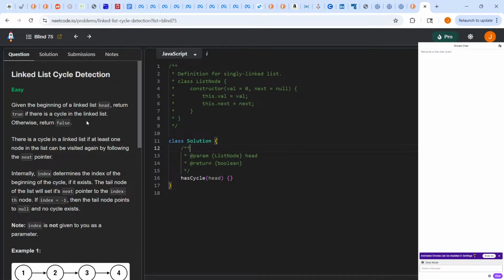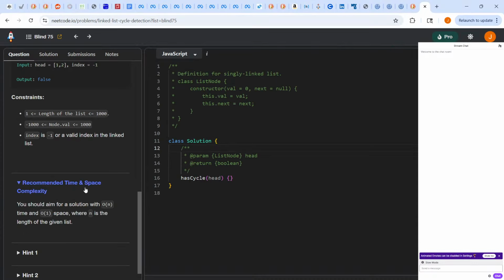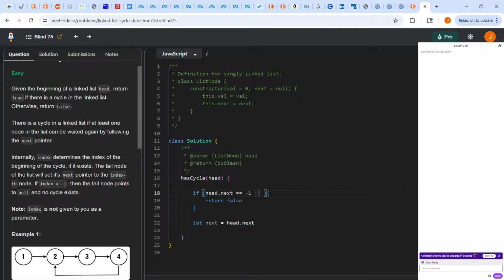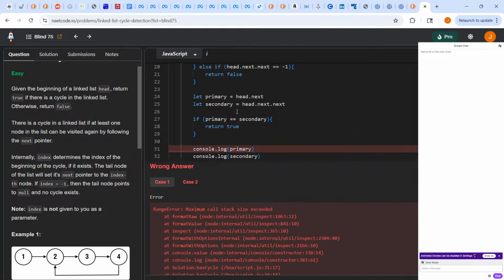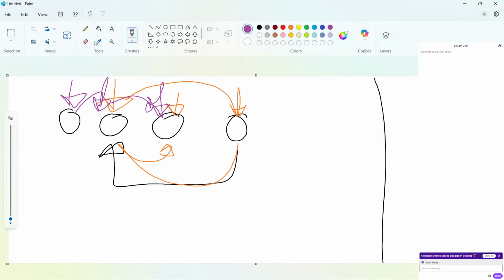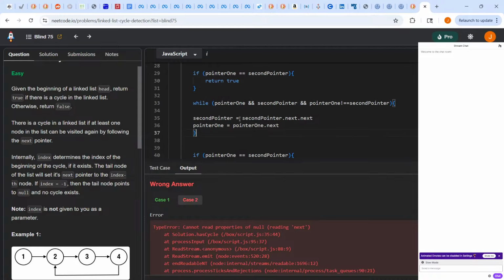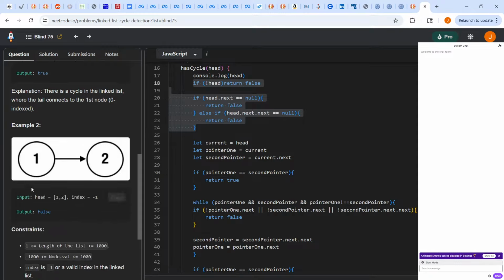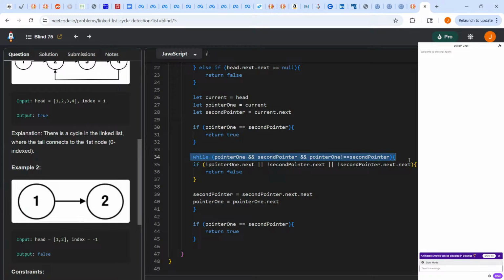Linked List Cycles LeetCode 141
Problem Solved with JavaScript.